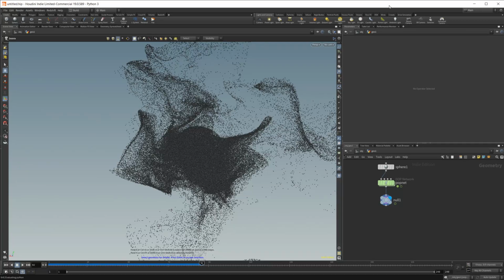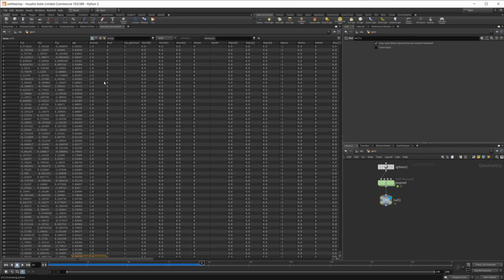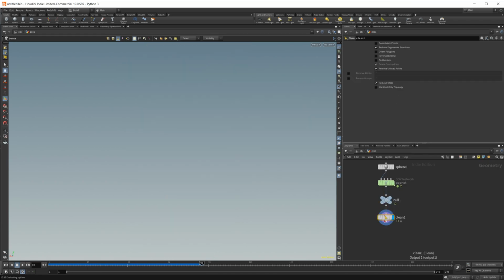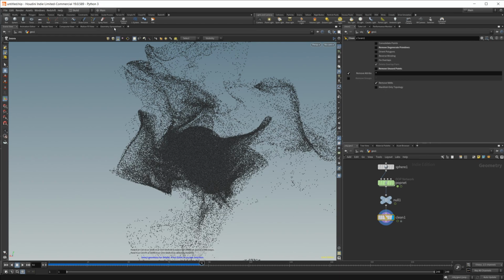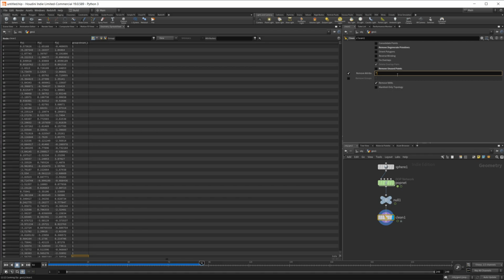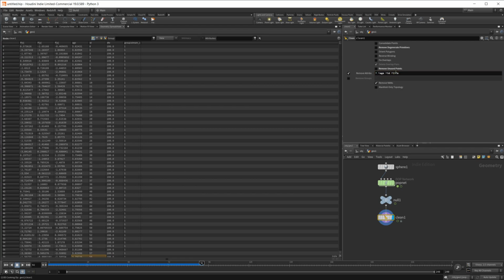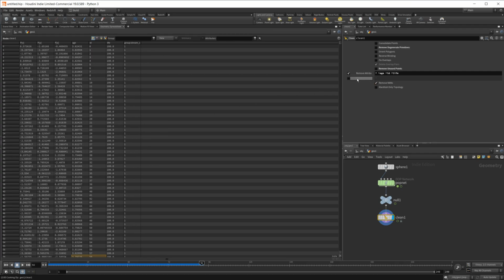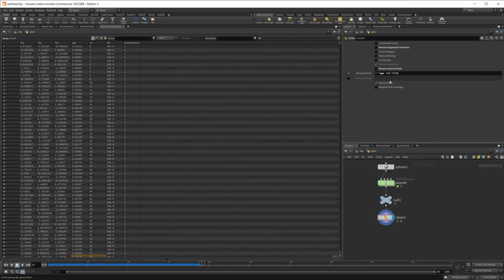Remove Unwanted Attributes | Houdini for the New User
I am starting a new series that is aimed at helping new Houdini users. This video starts simple with removing unwanted attributes while keeping the specific attributes you want. The topics in this series will range from beginner to intermediate questions that new users might struggle to find answers to.